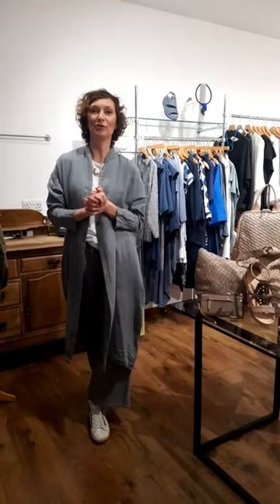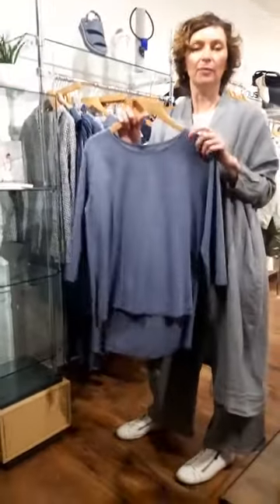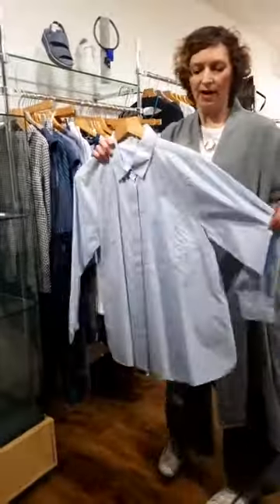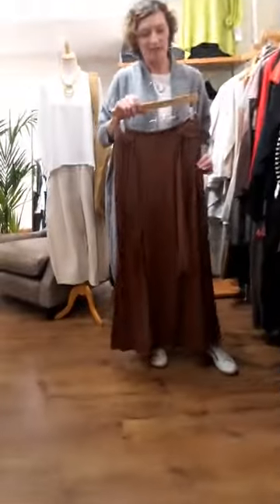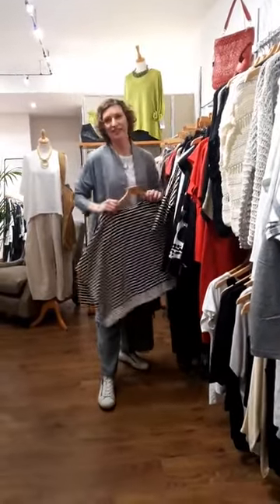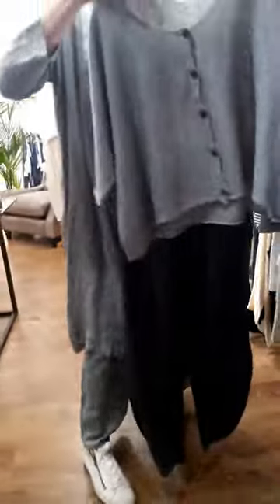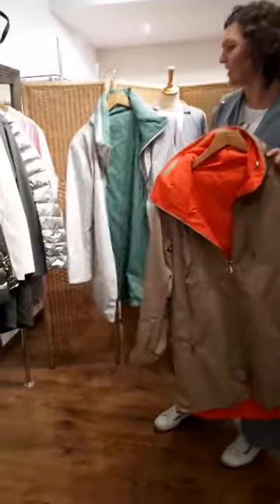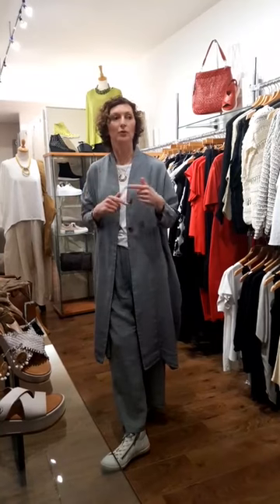Spring Live Launch event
Your first look at the newest collections for Spring 2021. After months of closure, we are now only weeks away from opening the doors!
For now, enjoy watching the video as we take you through many of the latest looks.